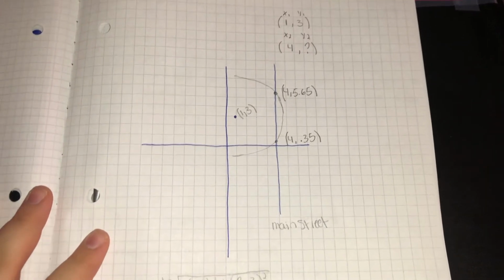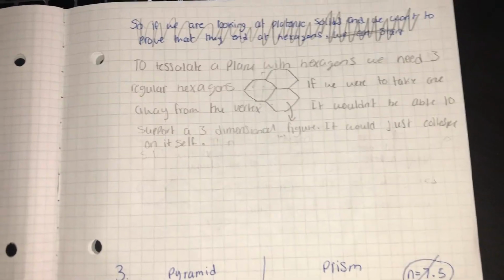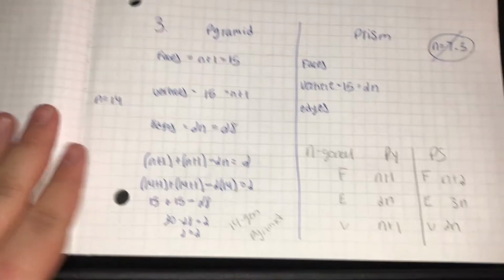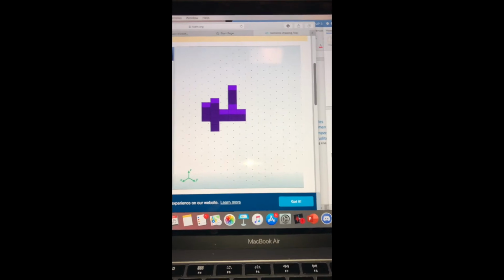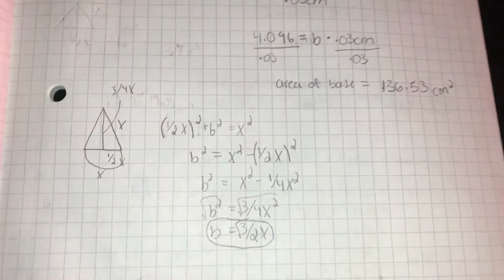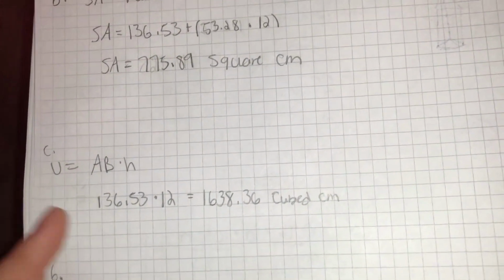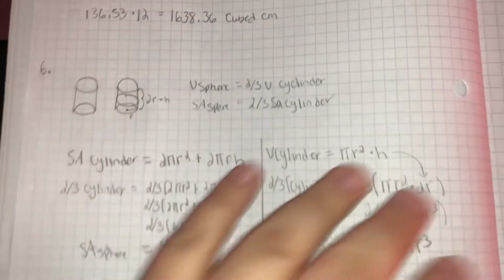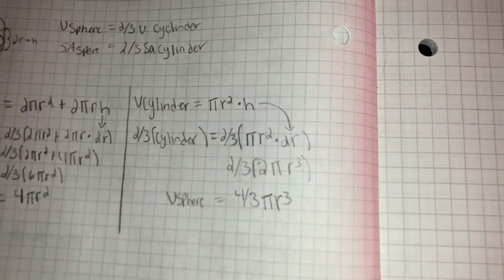exam 3 finshed